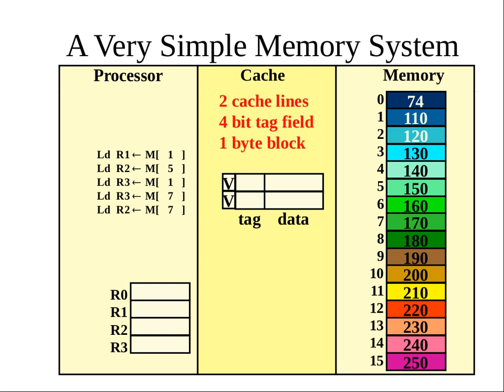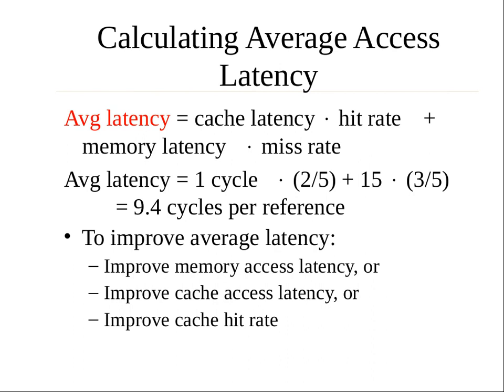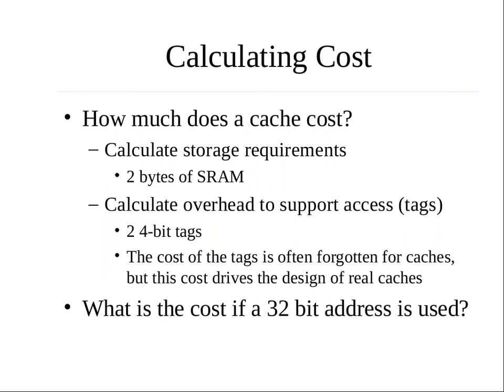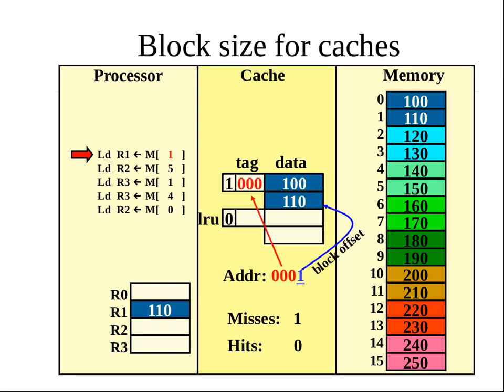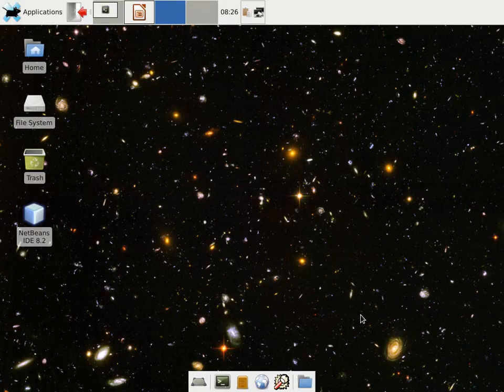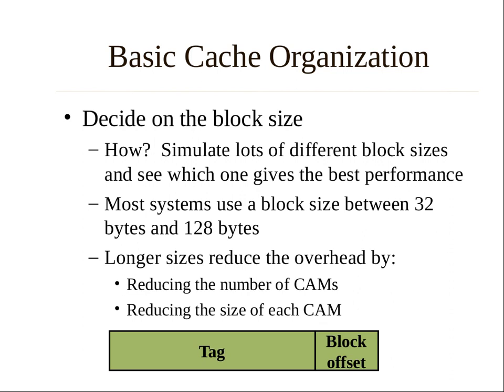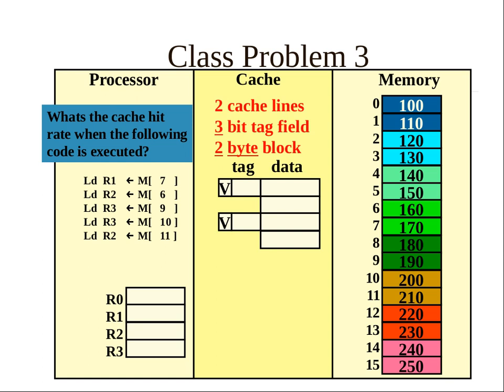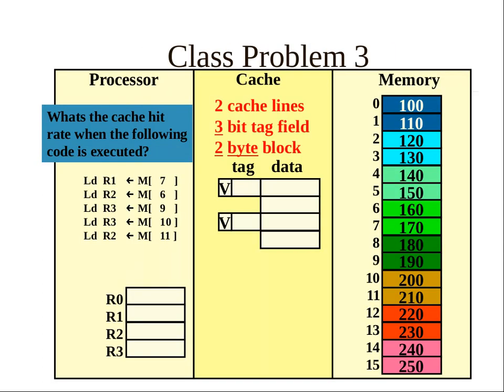csci 330 spring 2018 day14 01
Cache review